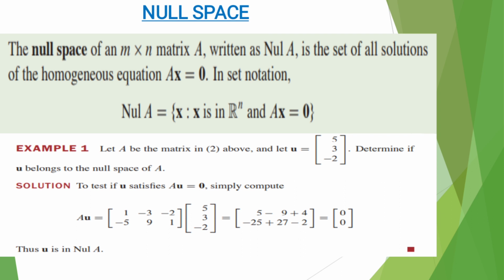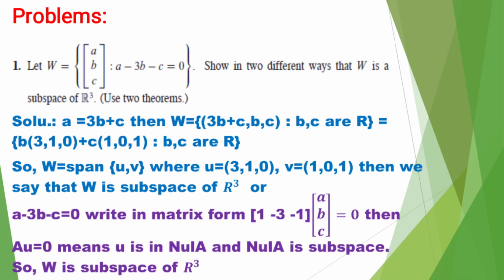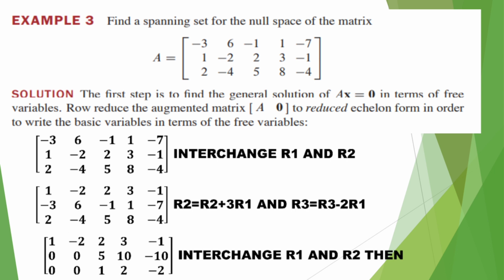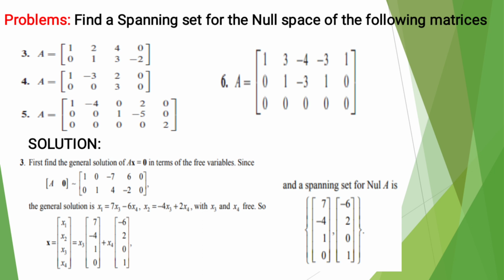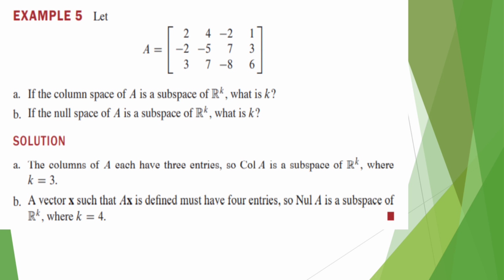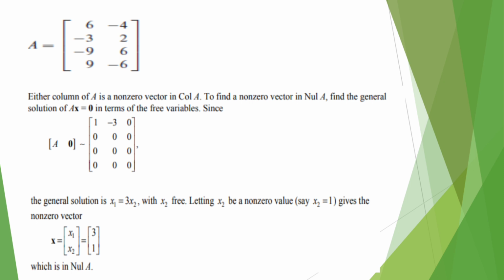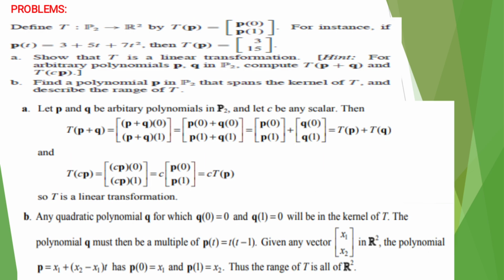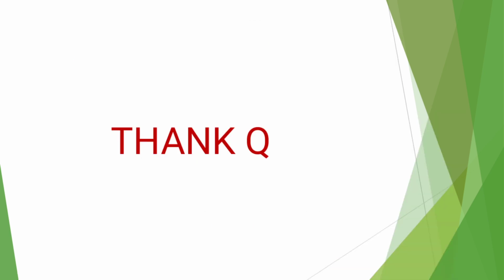SEM 5 BSC III NULL SPACE & LT by K GANGADHAR